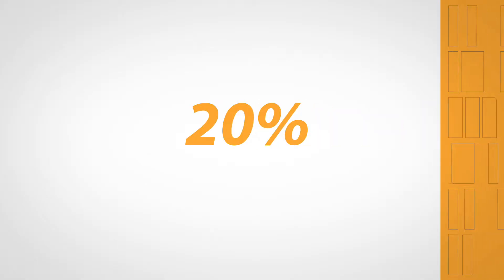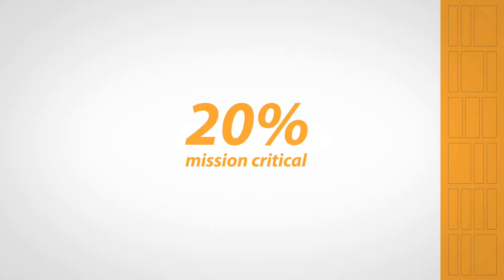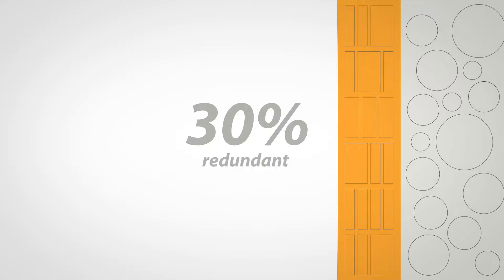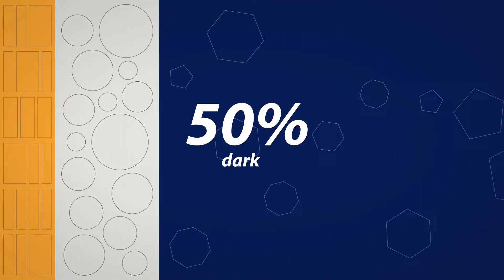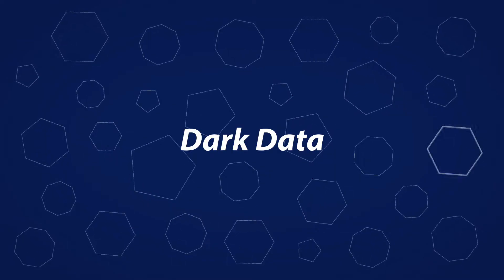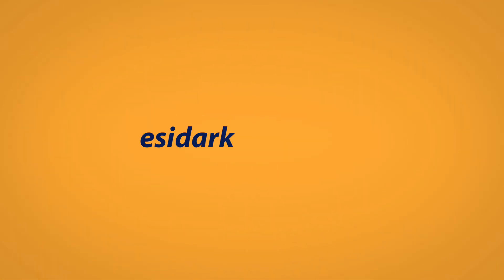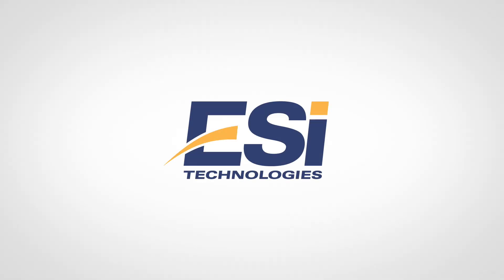How Much Is Dark Data Costing You?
According to Gartner, about 50% of enterprise data is of “indeterminate value.”1
The Veritas Dark Data Assessment, conducted by ESI Technologies, helps you analyze this unstructured dark data and find ways to:
- Optimize storage.
- Reduce storage costs.
- Identify data at risk.
- Classify data for retention, retrieval and analytics.